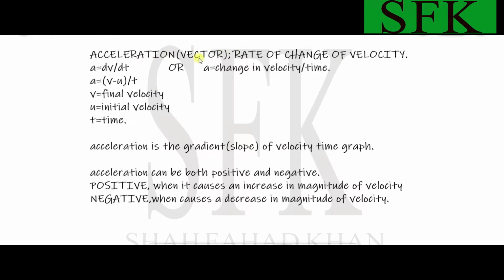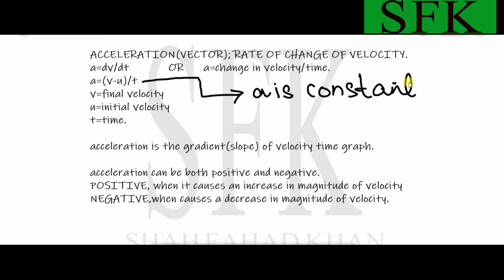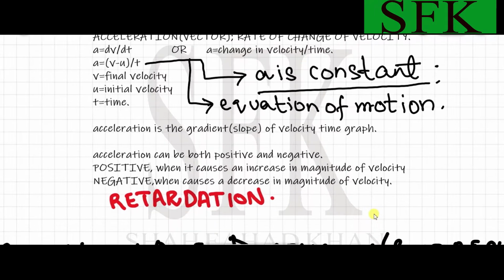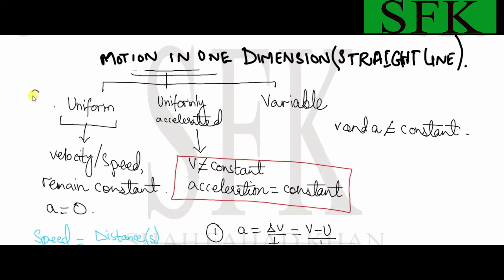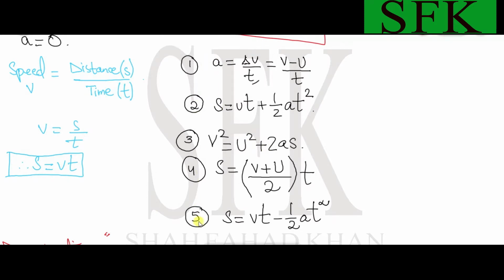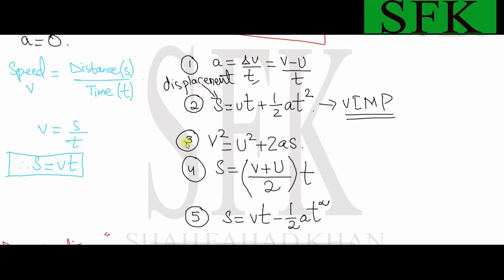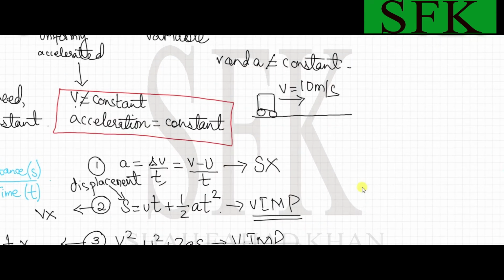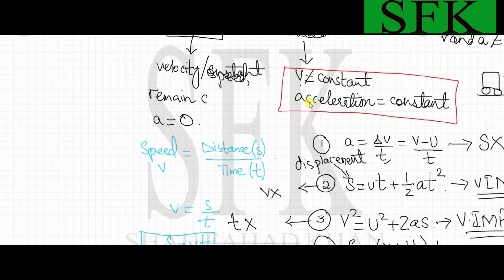Kinematics, LEC 3, (acceleration and motion)